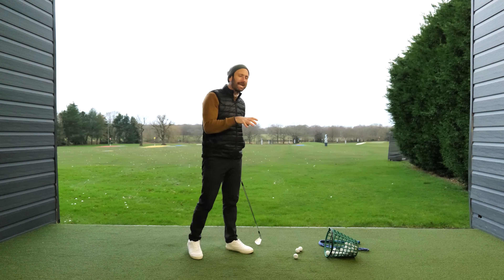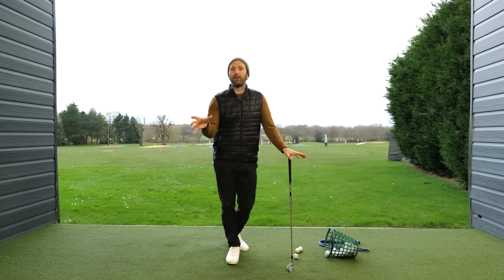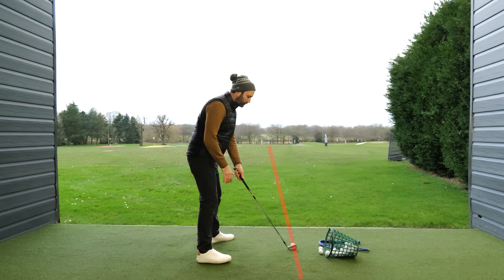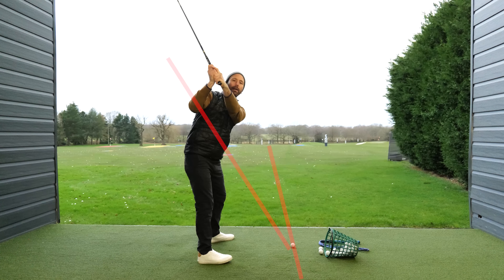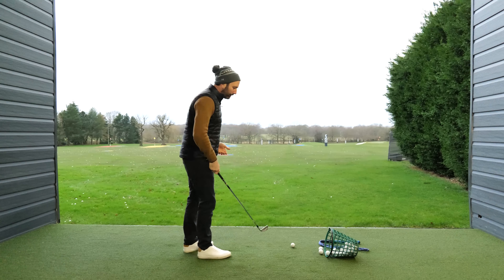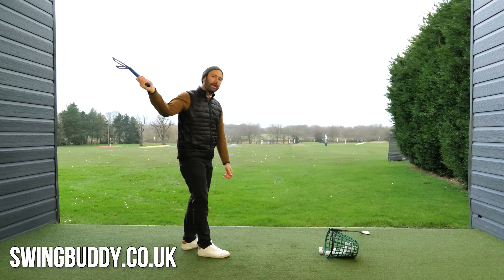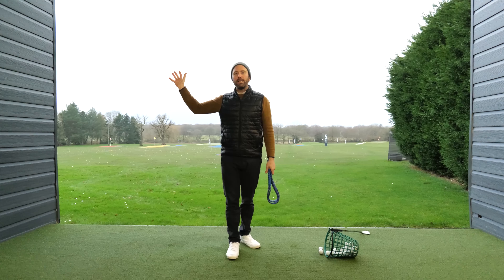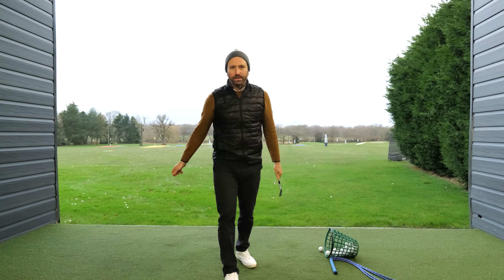This is a Ridiculously Easy Way to Swing a Golf Club